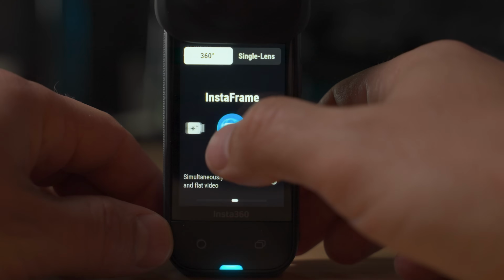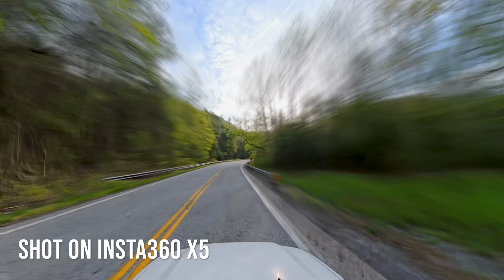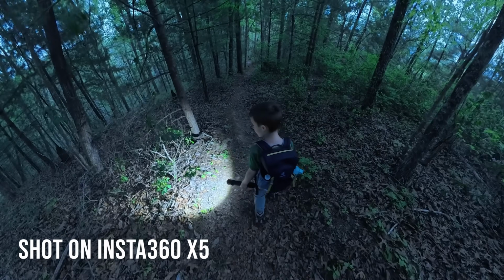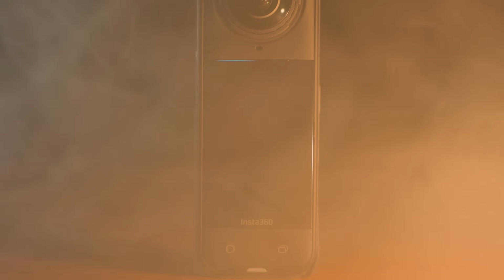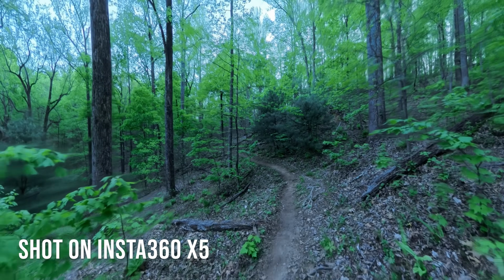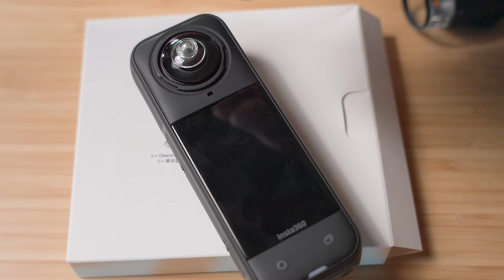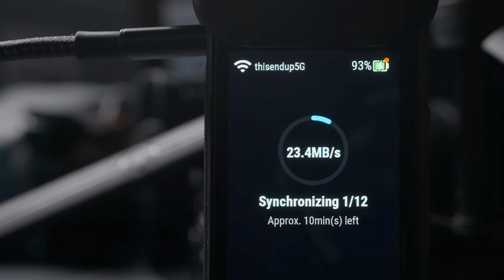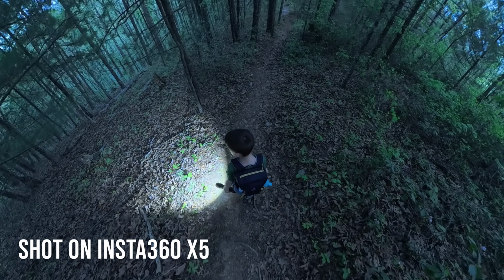Insta360 X5 | 4 MAJOR IMPROVEMENTS that Change the 360 CAMERA SCENE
The Insta360 X5 is a 360 camera that features several major improvements. These improvements make the footage and experience of using the X5 better than ever. In this video I discuss four major improvements and show you what you can expect from the Insta360 X5.

Table of Contents:
0:00 - The adventure I took the Insta360 X5 on
1:13 - Better 8K footage
3:25 - Much better low light footage
4:37 - Why is the low light footage better?
6:09 - Built-in Microphone test
8:17 - The lenses are now replaceable
9:11 - How to replace a broken lens
12:05 - InstaFrame Mode
13:08 - Insta360 App and Studio improvements
13:48 - Battery capacity and fast charging
14:59 - Overheating?
15:41 - Do I recommend it and should you upgrade?

CAMERA GEAR I USE:
- GoPro Hero 12 Black